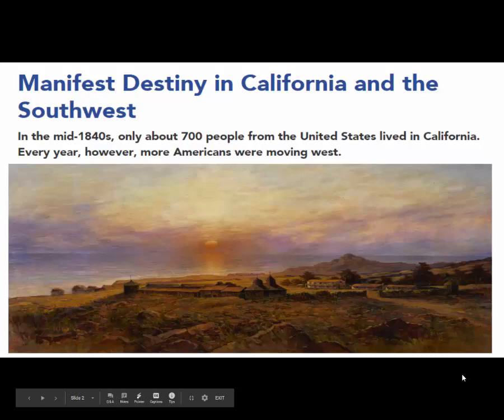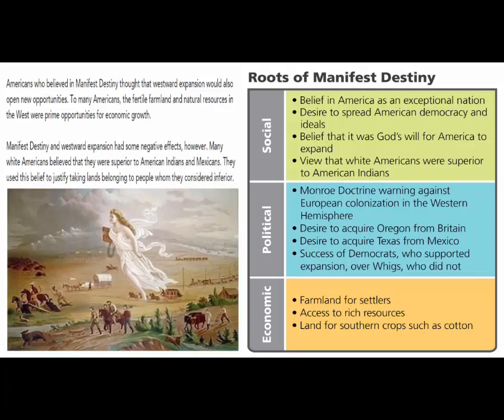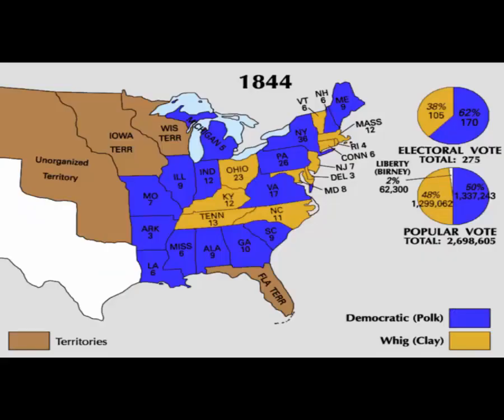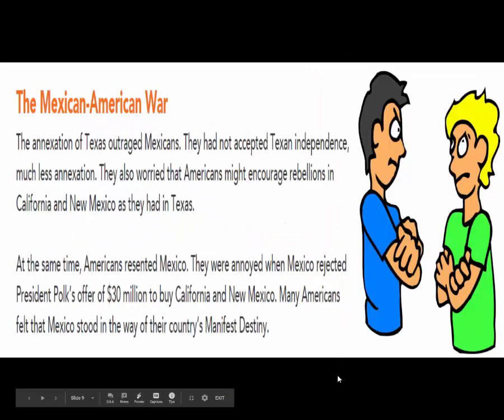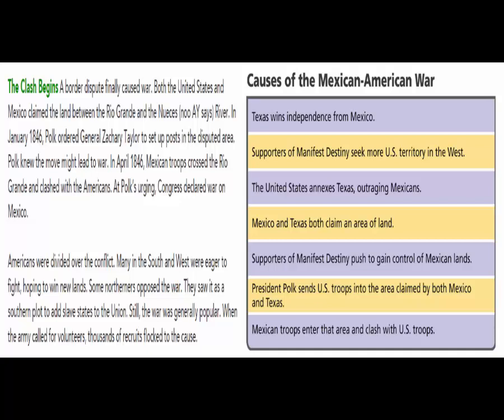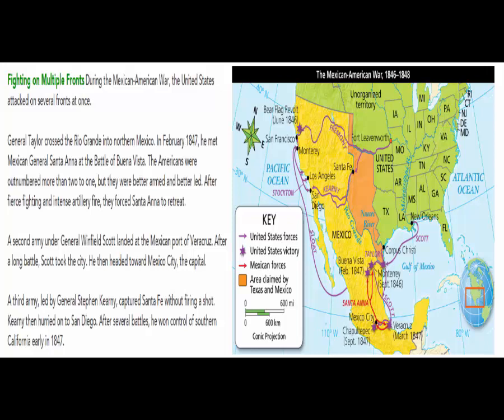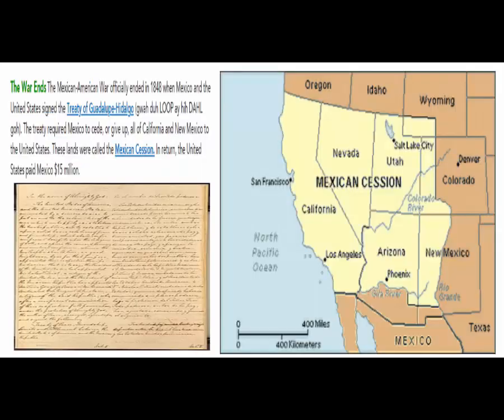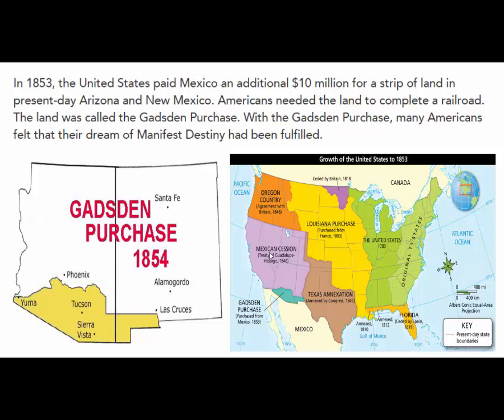V-6.7A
This video focuses on how America's drive for "Manifest Destiny" led to the Mexican-American War.